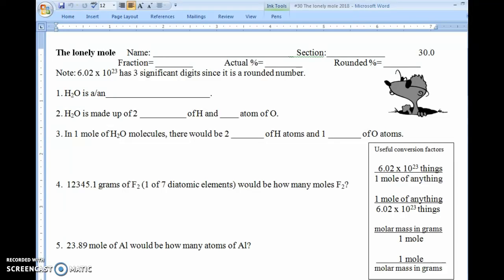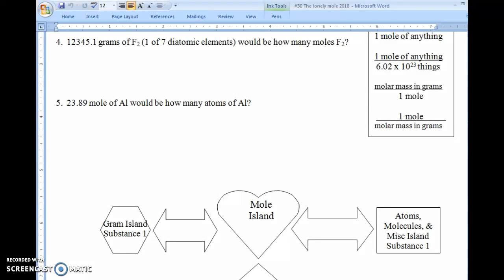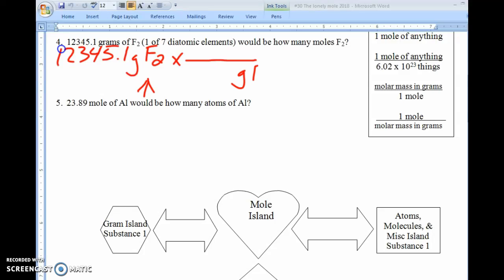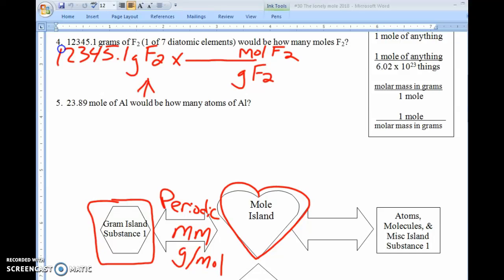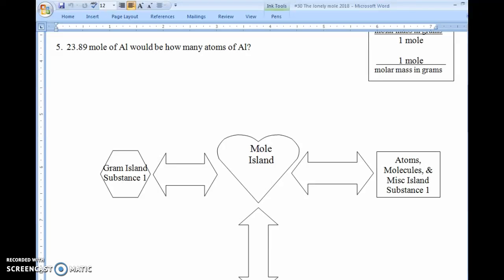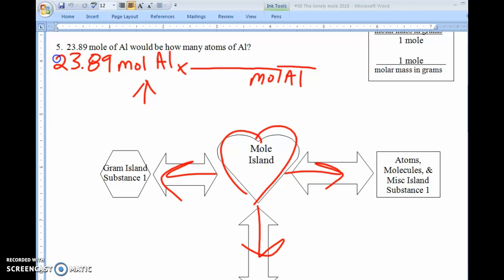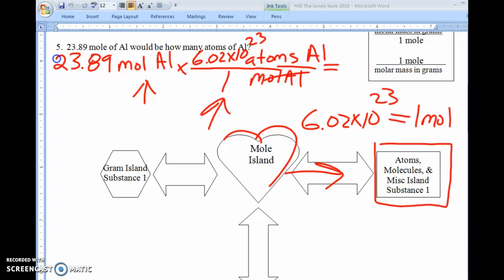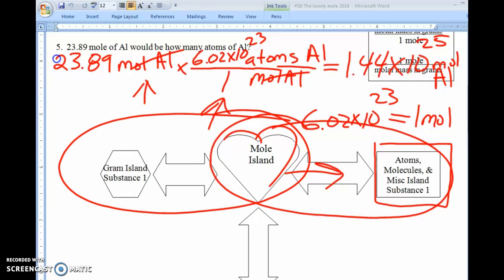#30 The lonely mole